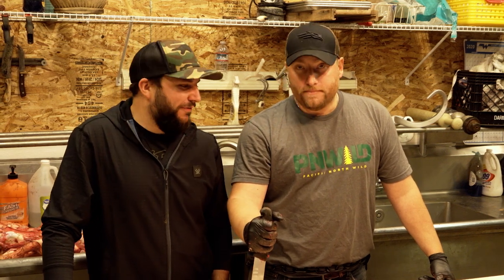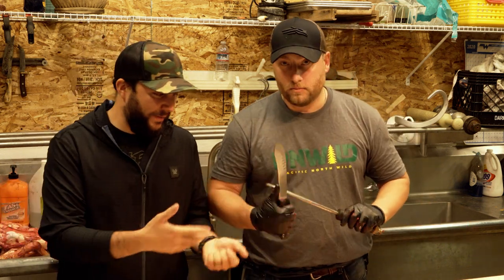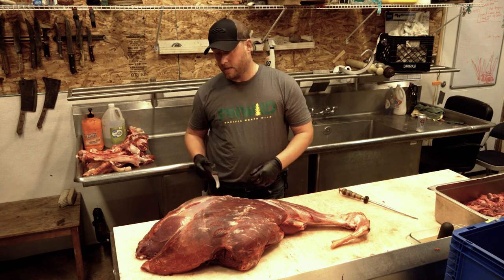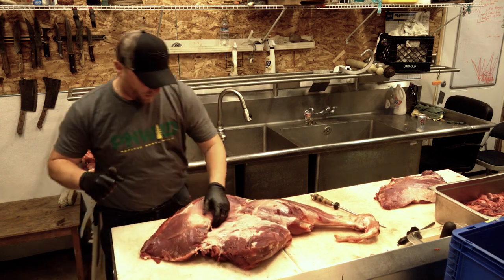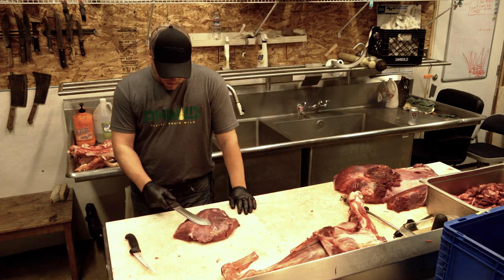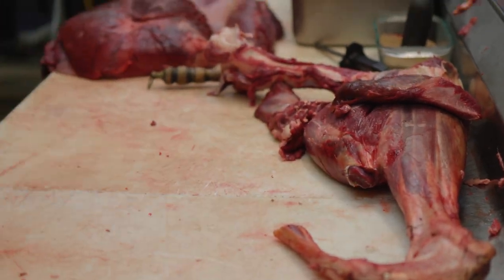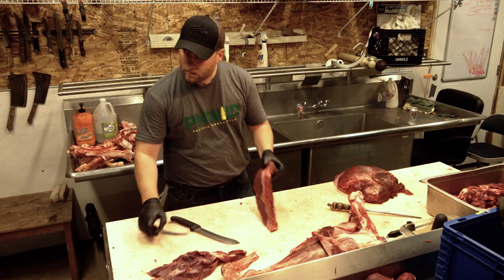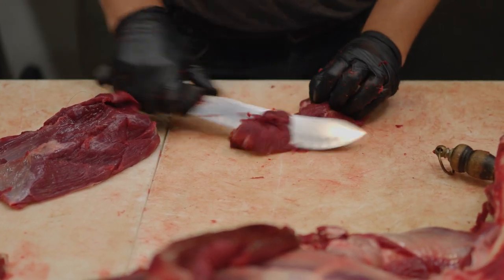How To Butcher An Elk - part 1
In this video our friend Nate Fenton of NF_ffhoutdoors breaks down a bull elk rear quarter! This is an awesome educational video for those of you who are interested on how to debone and process your own elk.